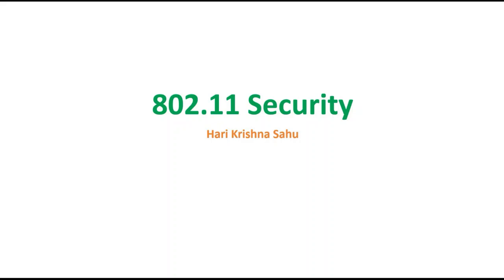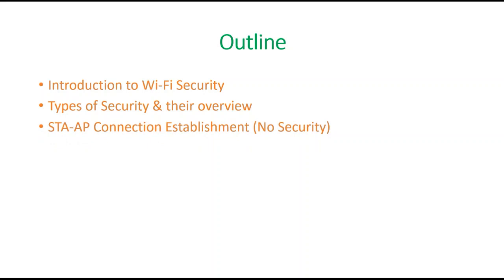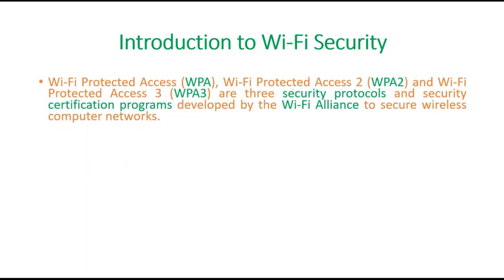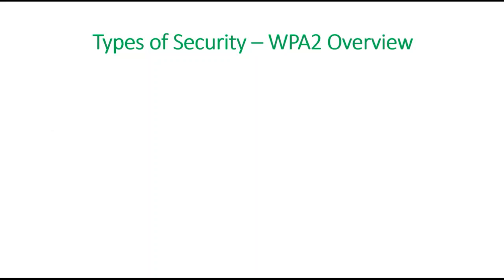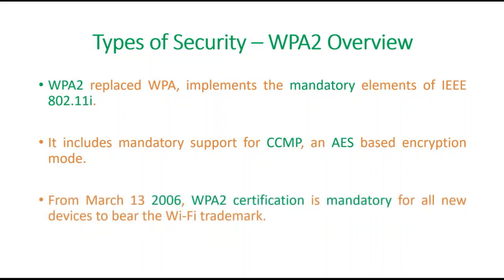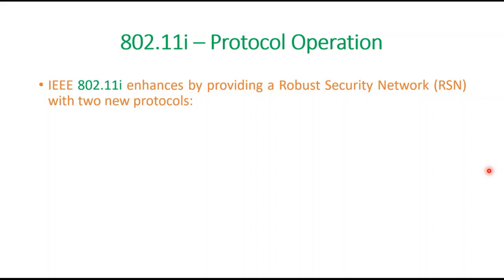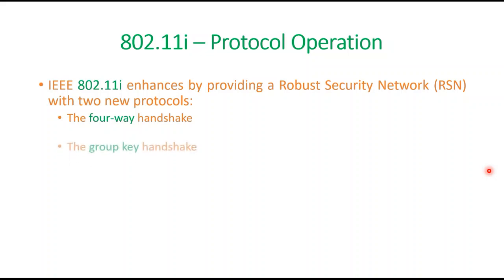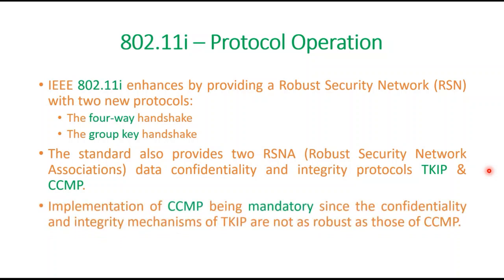802 11 Security | WPA vs WPA2 | WPA2 Four-Way Handshake | 802.11i Tutorial | Types of WLAN Security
802 11 Security | WPA vs WPA2 | WPA2 Four-Way Handshake | 802.11i Tutorial | Types of WLAN Security